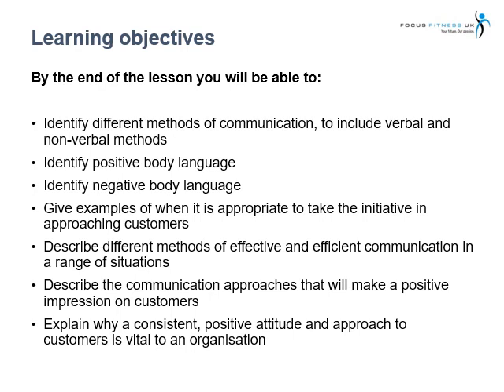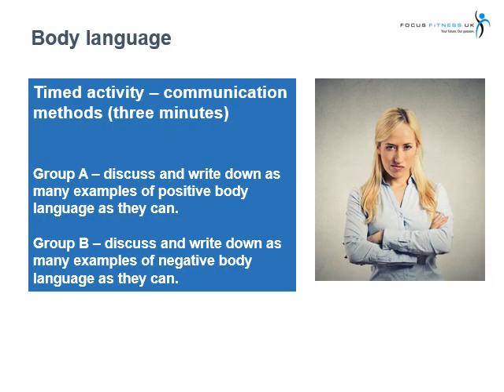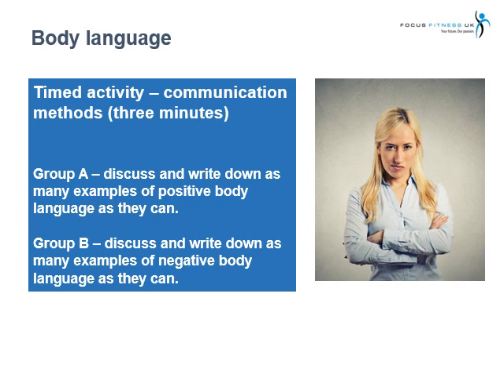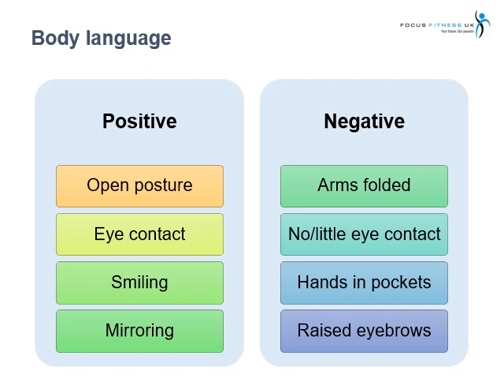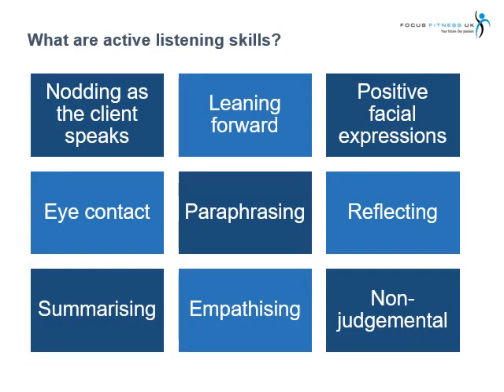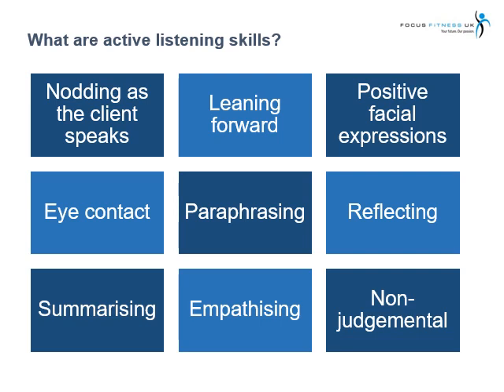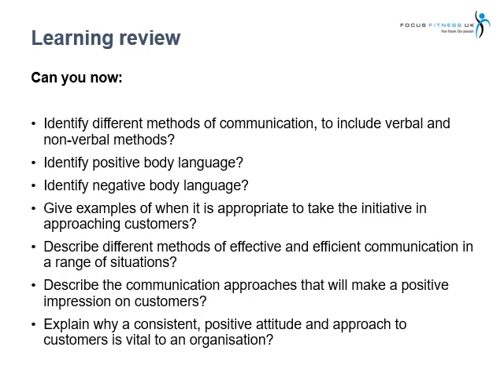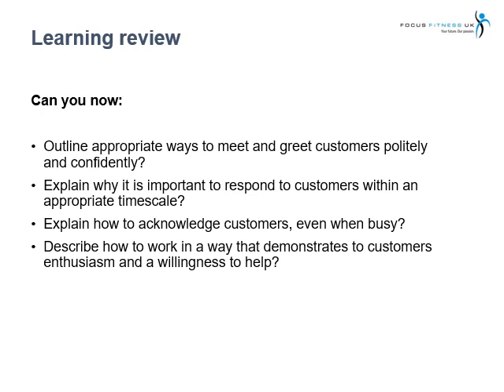FFUK Customer care communication